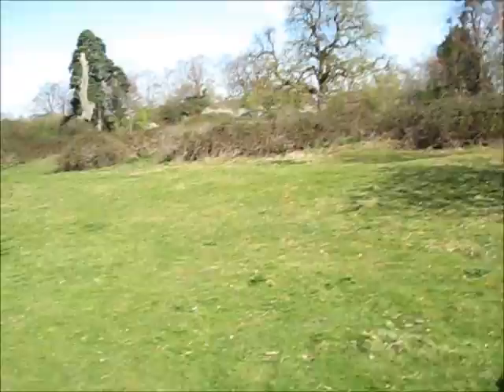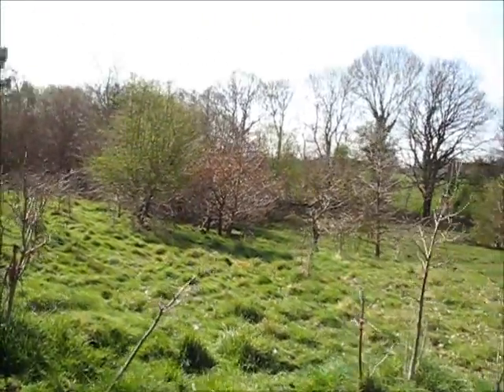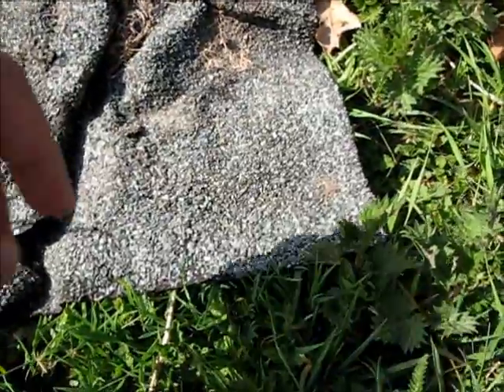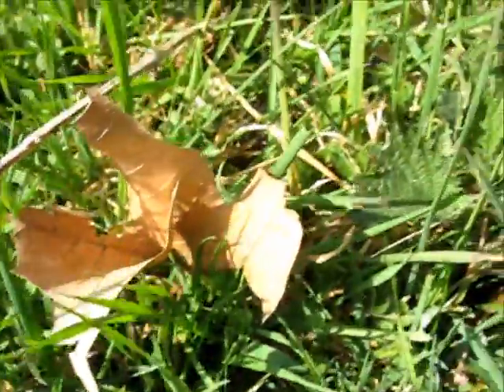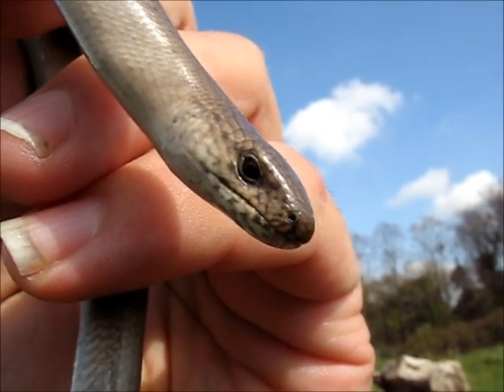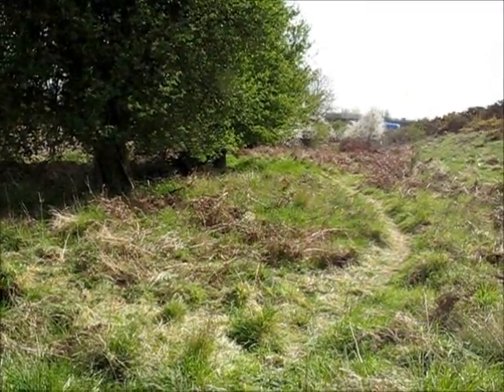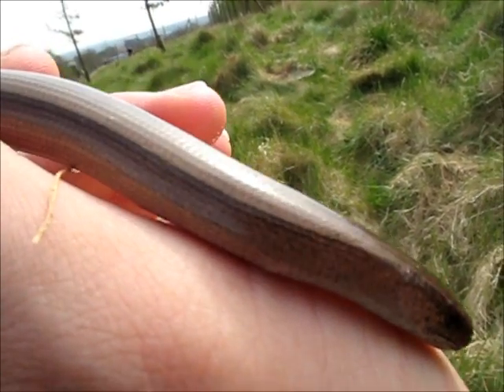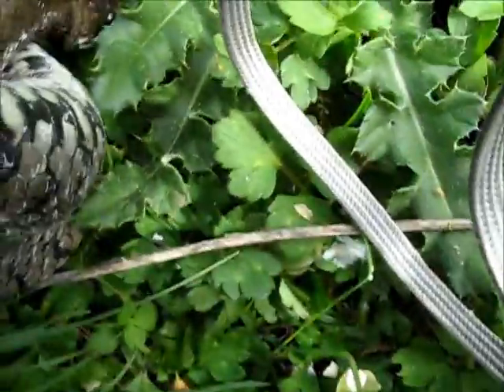All 4 widespread reptiles of the U.K.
I go on a cycle ride to try and find all 4 of our widespread reptiles, the Adder (Vipera berus) Grass snake (Natrix natrix) Slow worm (Anguis fragilis) and Common lizard (Zootoca/Lacerta Vivipara I'm pleased to say my mission was a success! I found them all and I was especially happy  about the Grass snake as it is my first of this year.
Even though i got shat on and covered in foul smelling musk it was definitely worth it!
I would have liked to have had more footage of the grass snake, especially as it played dead, which is one of its defense mechanisms ) as well as producing musk, hissing and flattening the head to appear like a venomous snake) Unfortunately my memory card was full and I had to delete some of my earlier footage just to get the grass snake on video. The common lizard footage is not great either as I would have liked to have filmed them basking on logs but i could not see any there,  I did find several under bits of felt  which we had placed a few weeks ago, but they did not hang around very long to be videoed, blink and you'll miss them!
I must say that this is not a very professional video, It was hard to be the cameraman and presenter at the same time! plus it was unscripted, and unlike the TV wildlife documentary's  none of the animals had been conveniently placed for me to find, what you see is the result of me knowing where to look, choosing favourable times and weather conditions, and a bit of luck!
My next mission is to find and record all 6 native reptiles, I have done this before and i uploaded the video but accidentally deleted my account, oh well it's a good excuse to do it again!